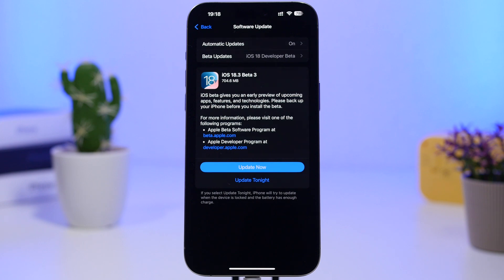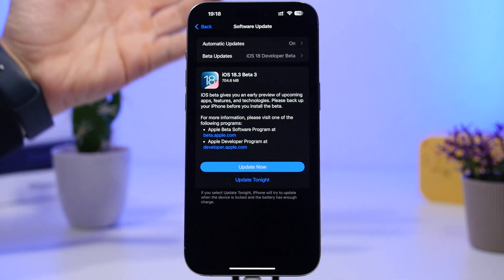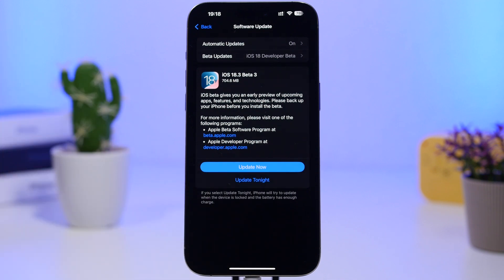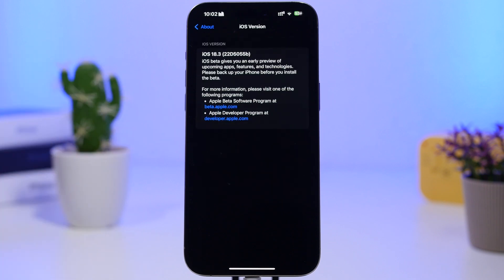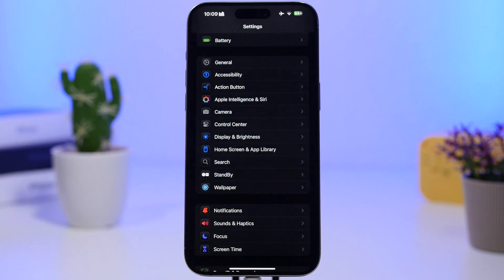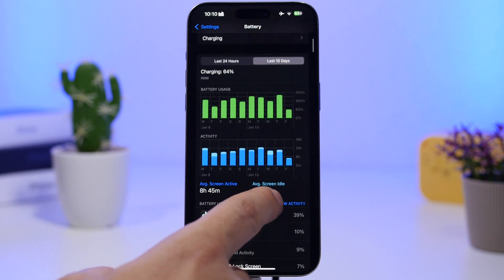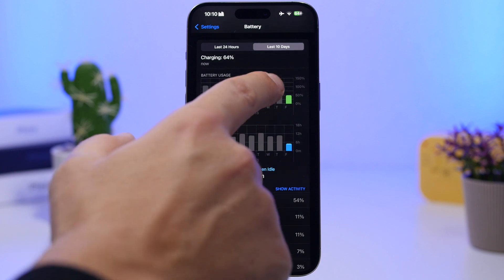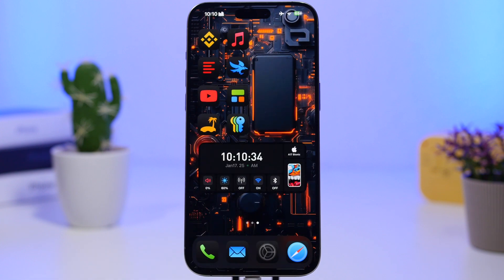iOS 18.3 - Finally New Changes !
iOS 18.3 beta 3 has been released with new features and changes, iOS 18.3 beta 3 finally brings some new changes to iOS 18.3 which is overall a small update.

In this video you can learn more about iOS 18.3, the release date for the next beta and the public release of iOS 18.3

Update Info 0:00
Changes 1:50
Battery & Performance 5:03
Release Date 7:19
iOS 18.4 8:04